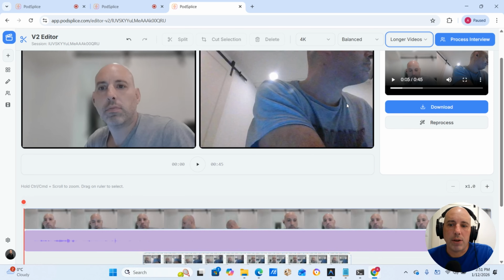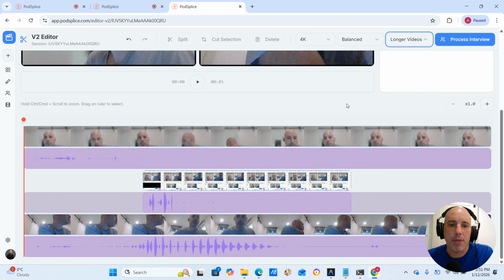How to Record a Remote Podcast (Interview) | 4K - Browser ONLY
In this video we talk about how to record a remote podcast in 4K quality.  We use PodSplice - a browser-based recording software to record a double-ender podcast - the easy way.